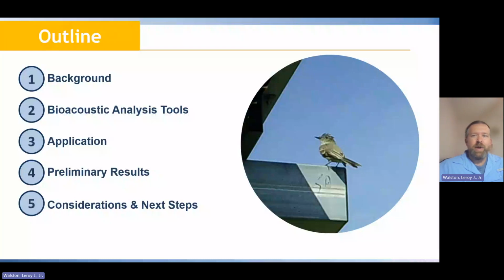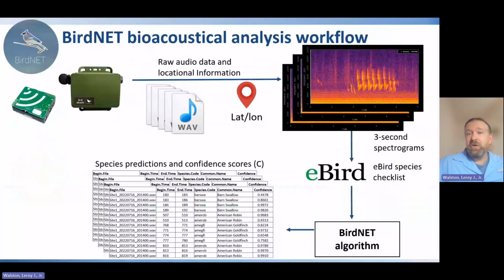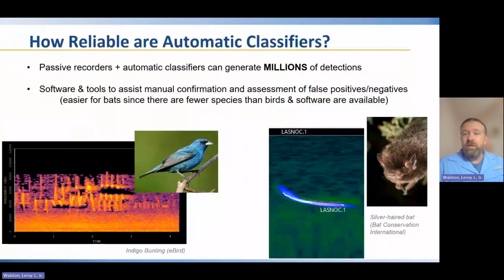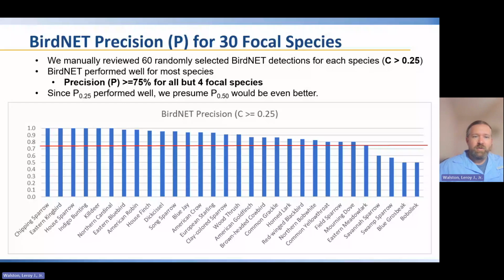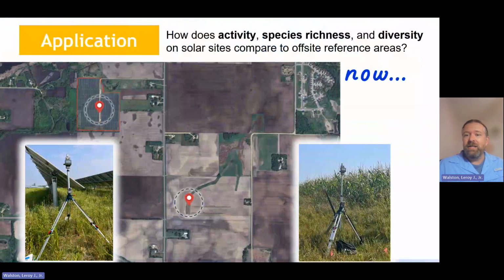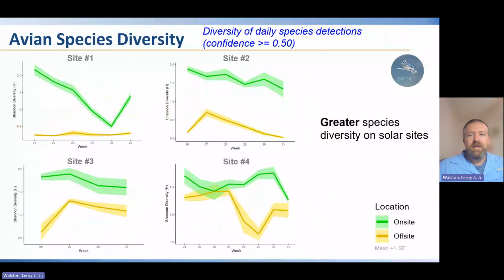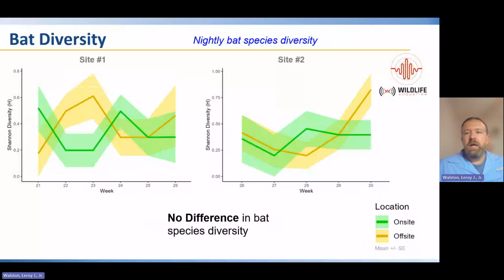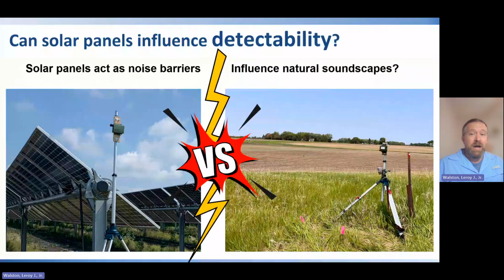Acoustic Monitoring Technologies to Understand Avian and Bat Occurrence at Solar Energy Facilities